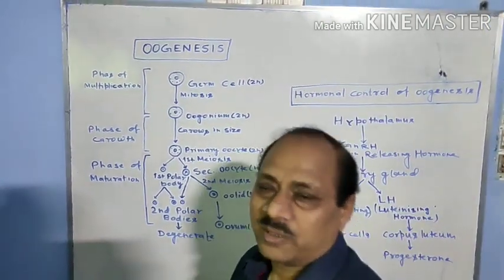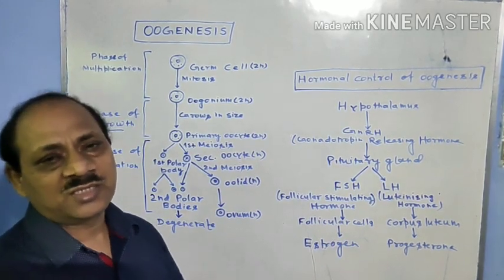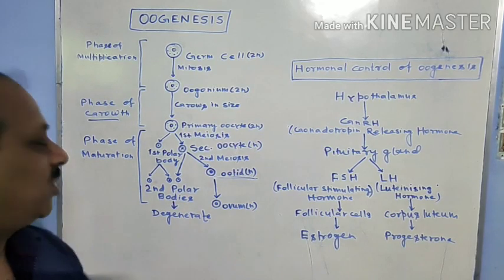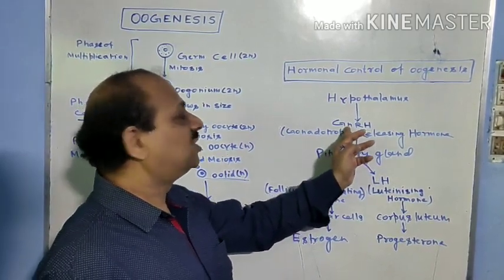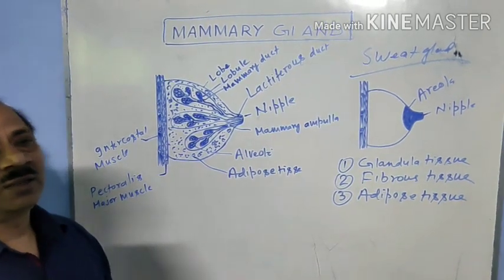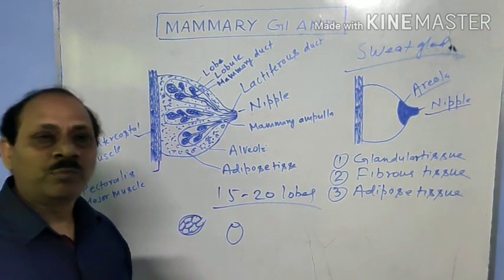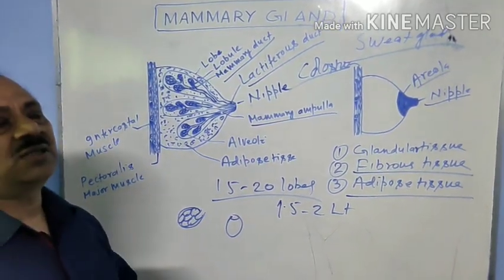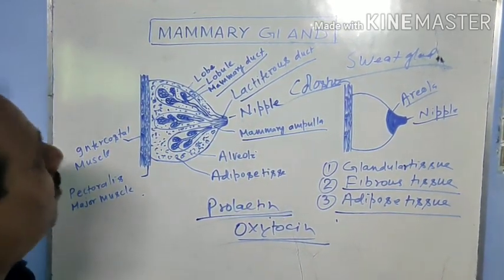Oogenesis ,hormonal control of oogenesis, mammary gland class 12th biology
if you don't watched my previous videos links are given below

And yes don't forget to press🔔icon for never miss new updates from my channel .

If you have any suggestions comment in comment section